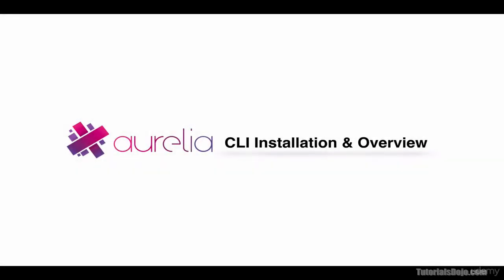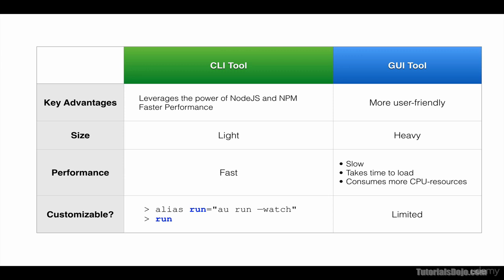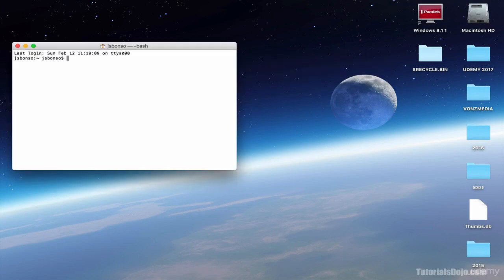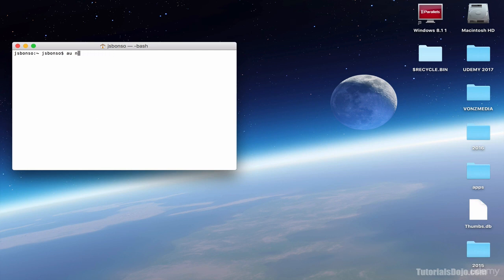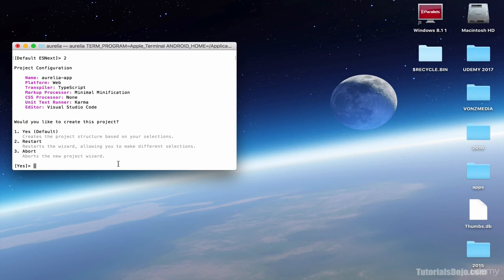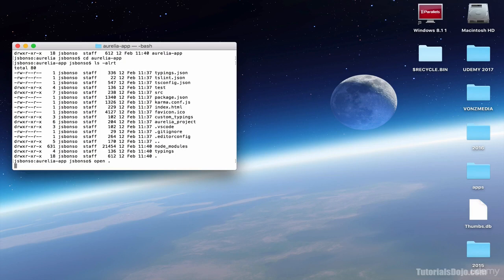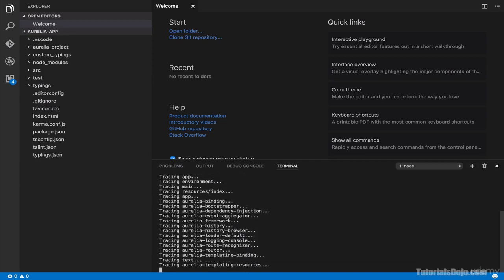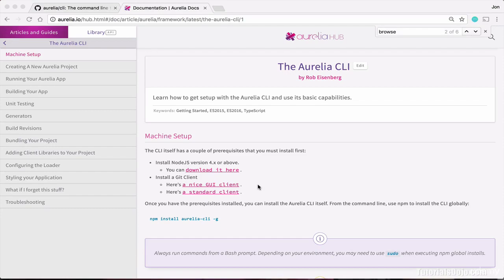Aurelia Lecture 3 - Aurelia CLI and Hello World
Learn how to install and use the Aurelia Command Line Interface